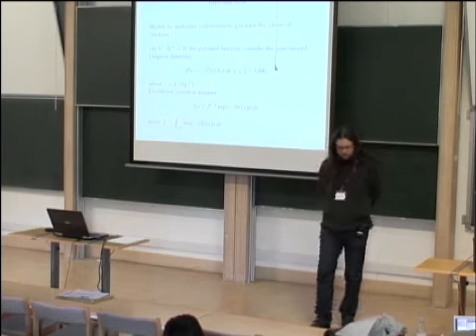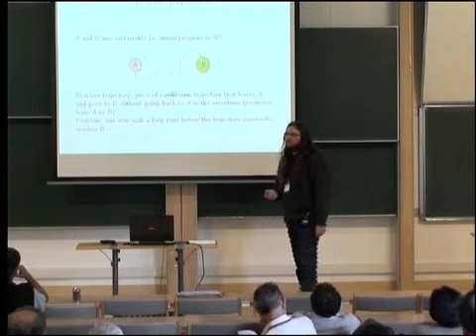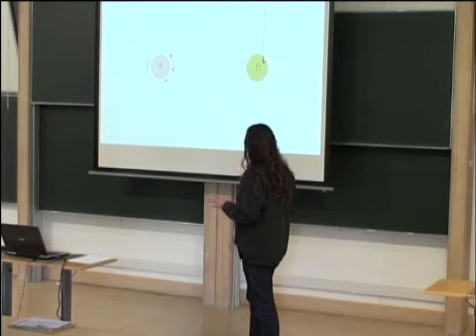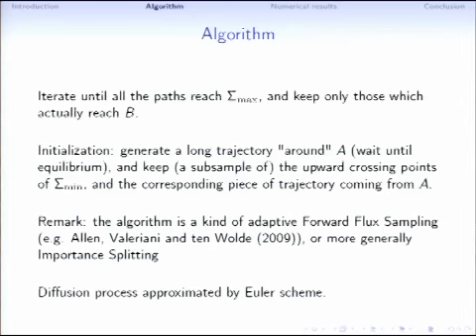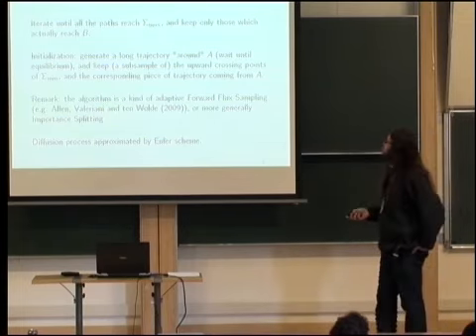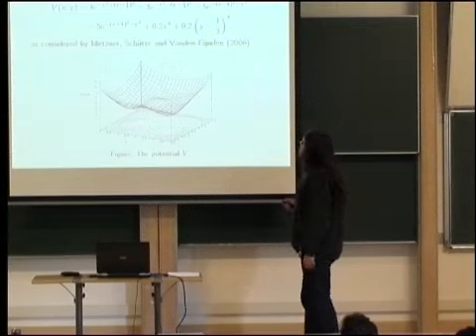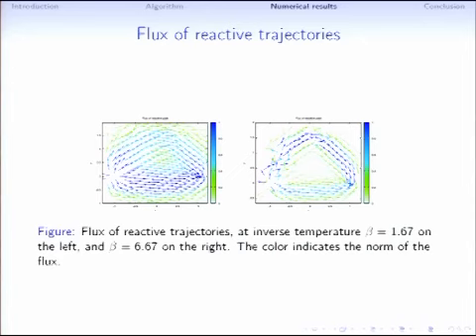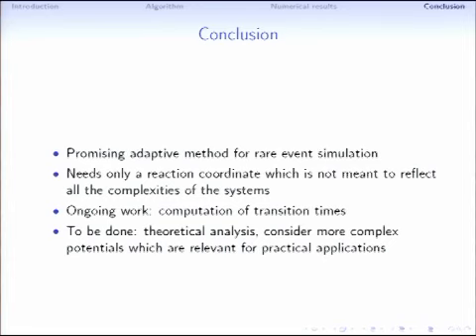Dr. Frederic Cerou | An adaptive replica approach to simulate reactive trajectories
Title: An adaptive replica approach to simulate reactive trajectories
Speaker: Dr Frederic Cerou (INRIA Rennes - Bretagne Atlantique)
Date: 22nd Jun 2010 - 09:50 to 10:15

🗓️ Event: (SCSW05) Simulation of stochastic networks (including RESIM 2010)